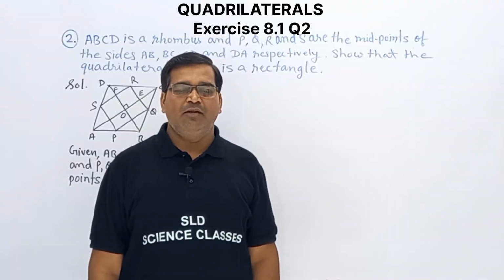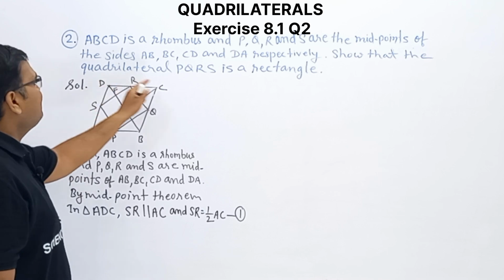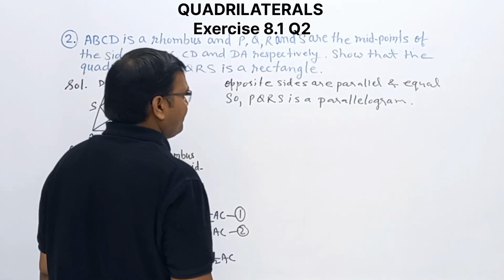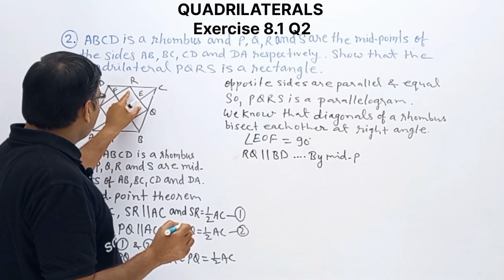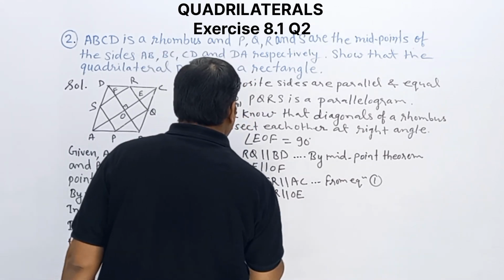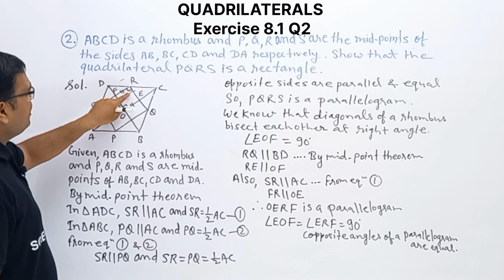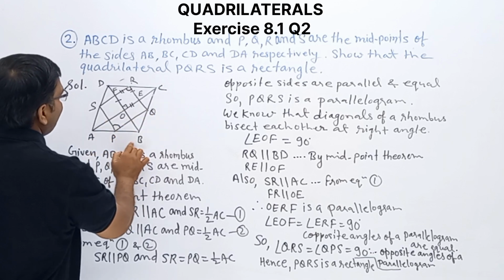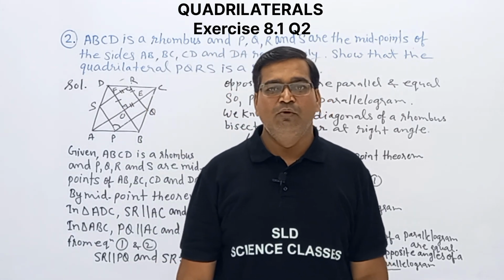Class 9 Maths | Chapter 8 | Quadrilaterals | Exercise 8.2 Q2 | NCERT | CBSE